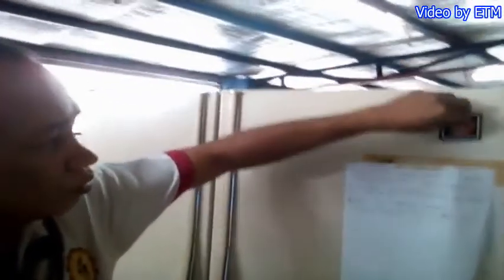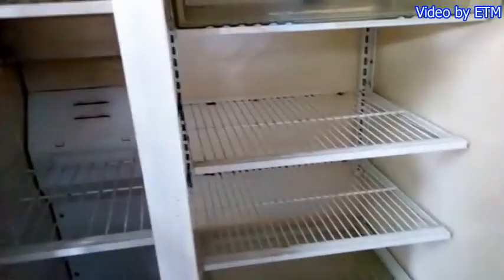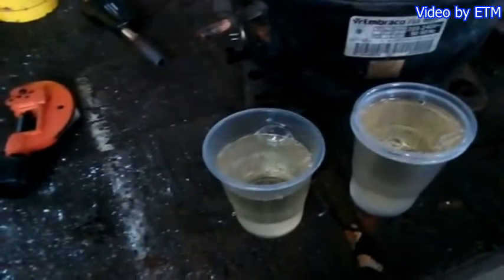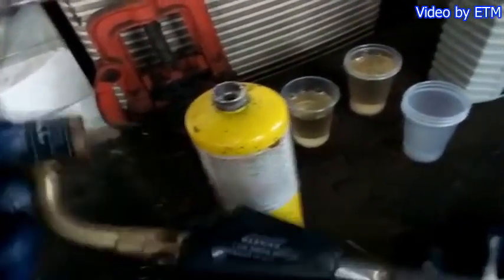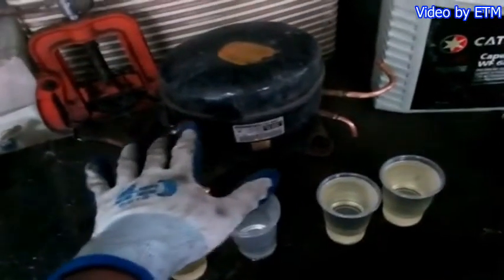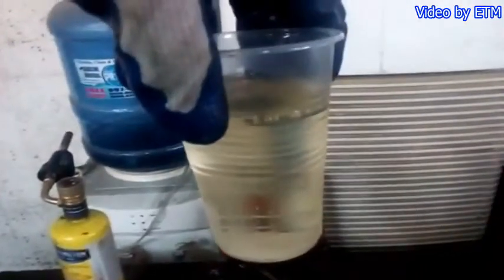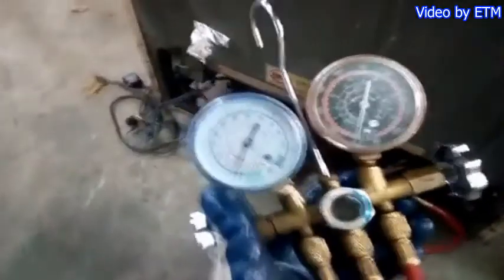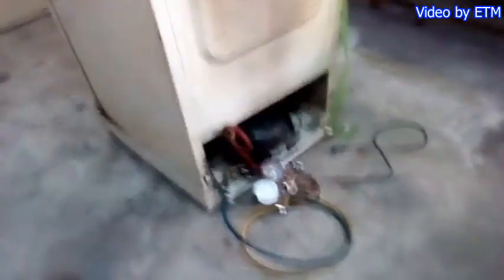How to make R134a the old Refrigerator R12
There are three replacement refrigerant options for R12 systems: R134a, R401a, R401b. R134a is regarded, by manufacturers and adherents to the Montreal Protocols alike, as the best replacement refrigerant.

little reminder
How much is 134a in a R12 system?
Charge with 134a between 70-80% of the original R12 charge amount. Note: Hot gas valve will need to be adjusted during the charging process to properly adjust the low side by-pass pressure to 20psi. Replace any O-rings with 134a compatible.